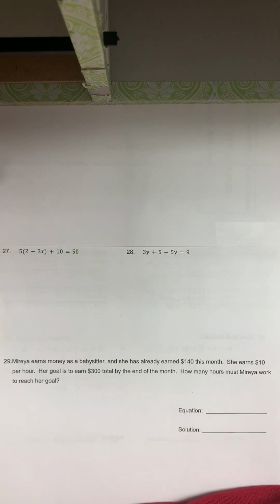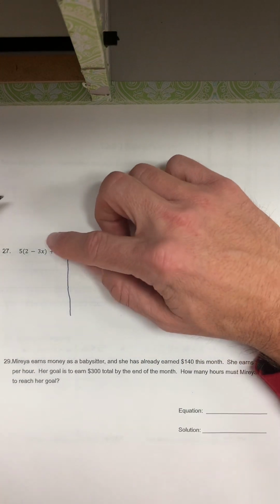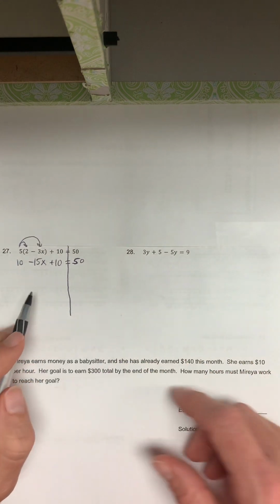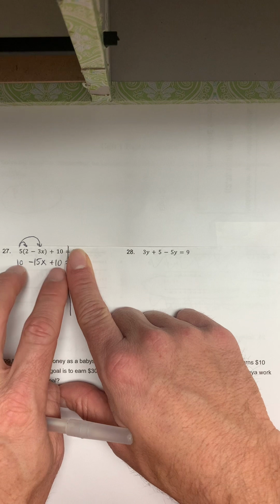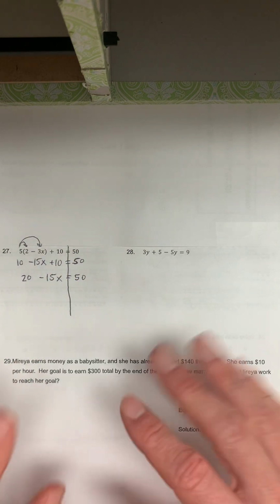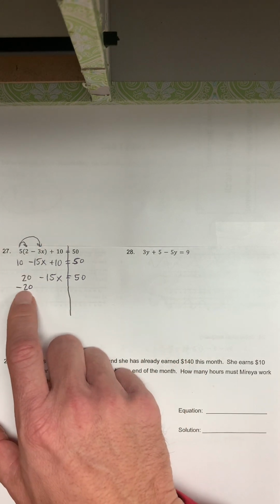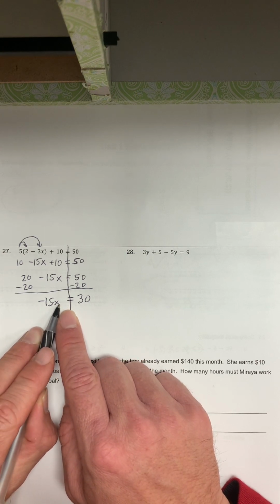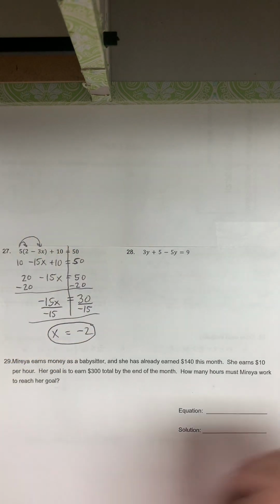Unit 3 (In Unit Review) #27